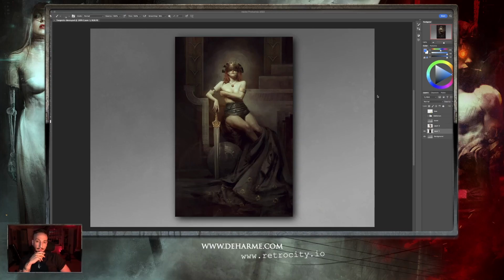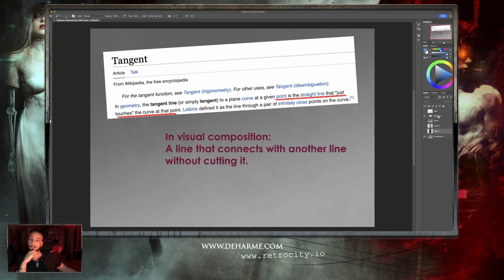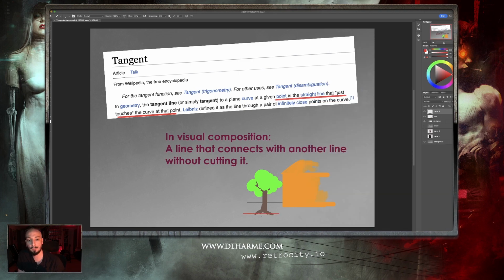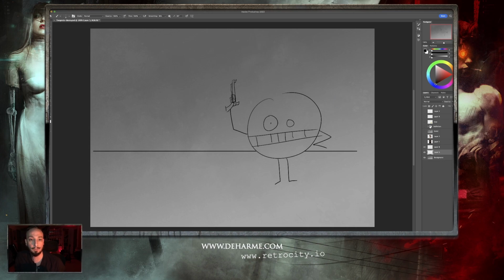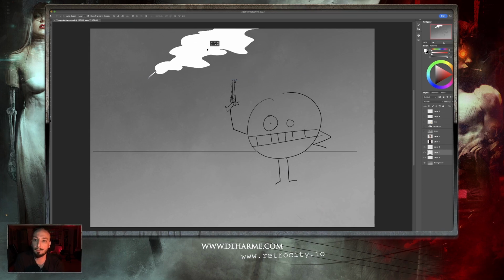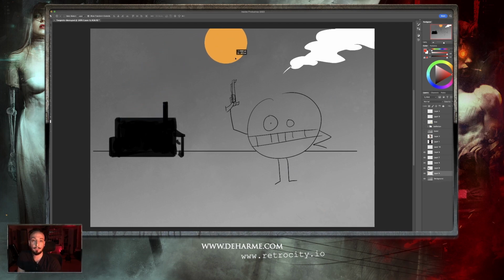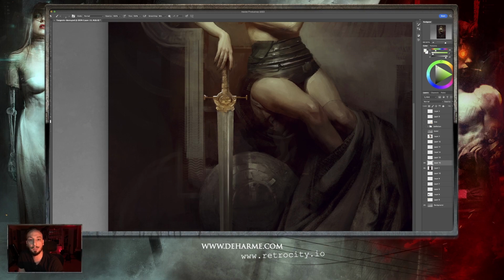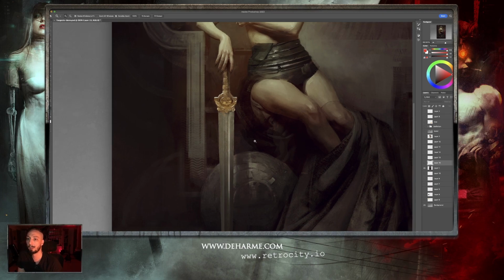DIGITAL PAINTING 08 - Let's talk about Tangents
A simple demonstration and conversation about visual TANGENT(s) and how they interfere with the illusion of depth within your artwork.